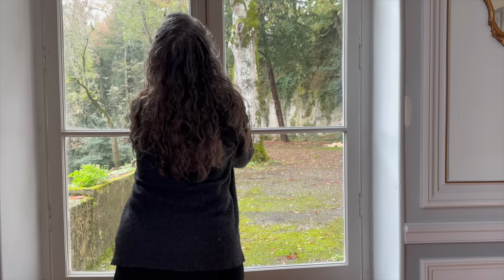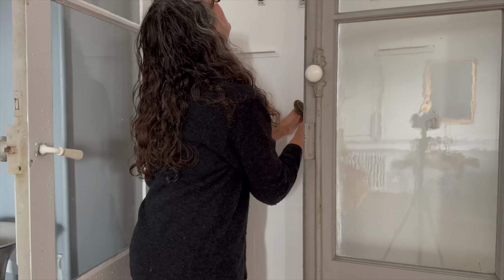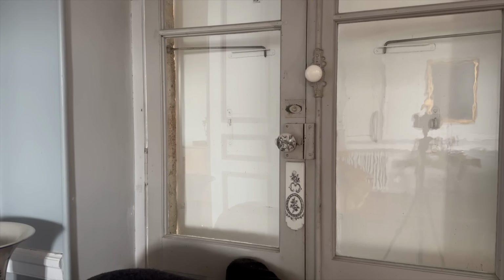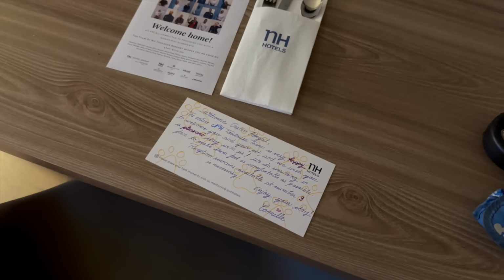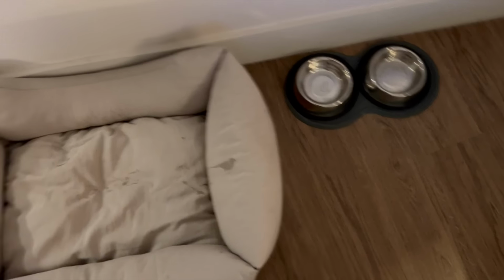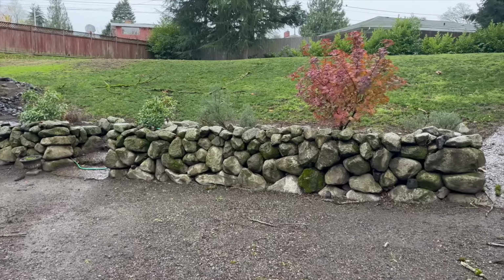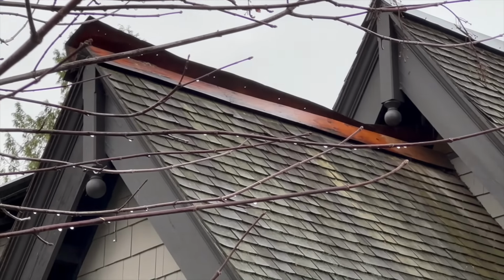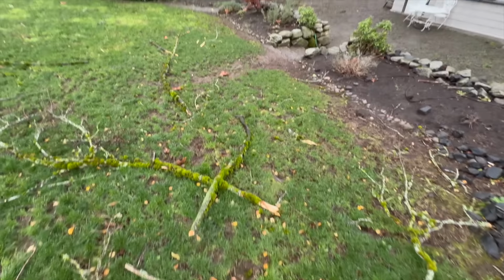Closing up the Chateau + Storm Disaster: Roof Damage & More 🌪️🏚️ Chateau Chronicles Ep #115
This week, Thomas continues insulating the cottage roof and I sadly close up the Chateau before returning to Seattle to discover the aftermath of a massive windstorm that caused some roof damage. 🌬️

Join me for a week of tackling the unexpected and making progress on both the chateau and home front! 💨

Also this week, I was featured in an article on Business Insider. Check it out here: